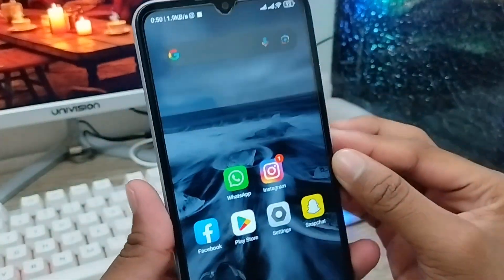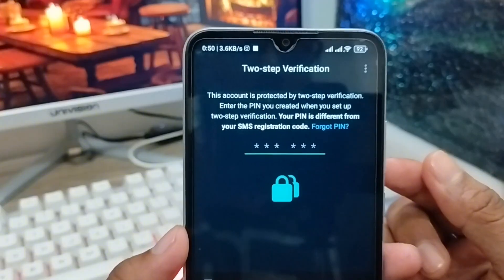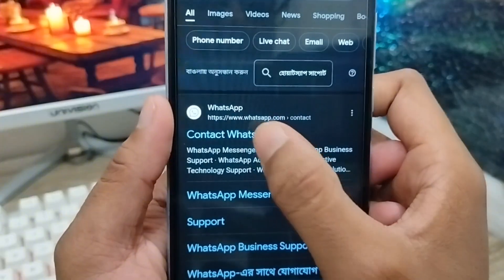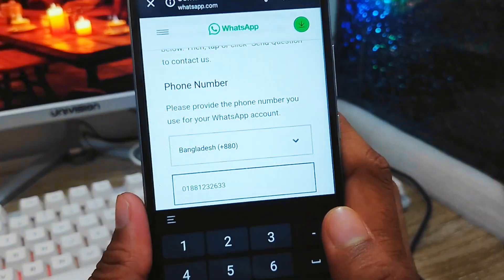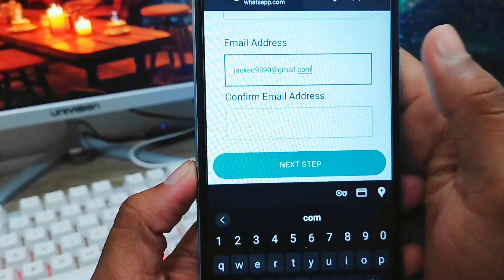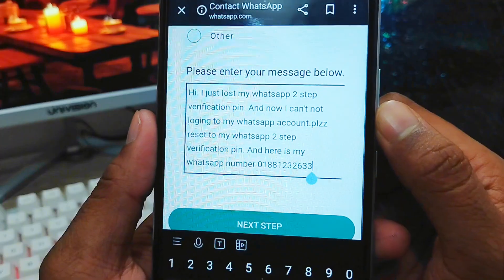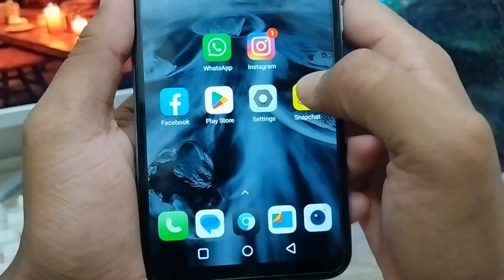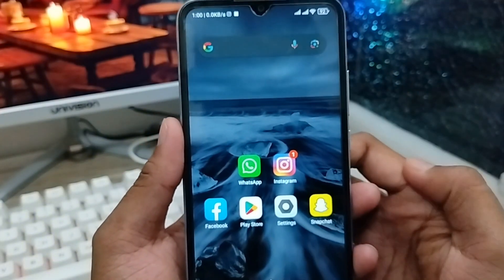How To Reset WhatsApp Two Step Verification Without Email | Two Step Verification Forget Pin (2024)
or do you want to know how to reset your  WhatsApp Two Step Verification code on your any android device, then this video for you.
In this video, you will learn how to Reset WhatsApp Two Step Verification code Without Email or forget your WhatsApp Two Step Verification pin on your any android device.